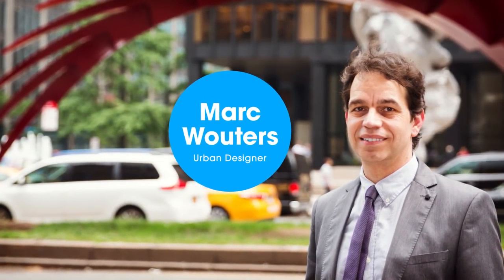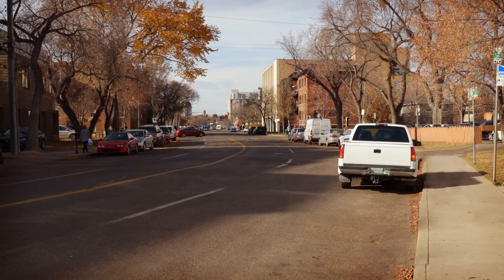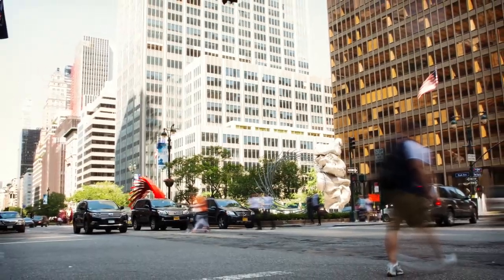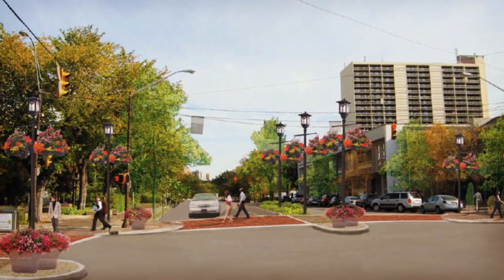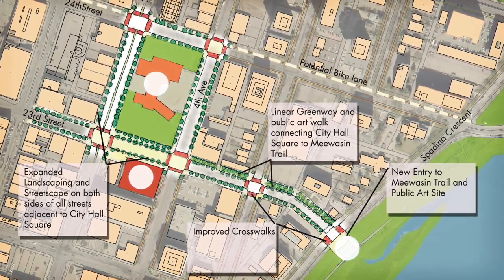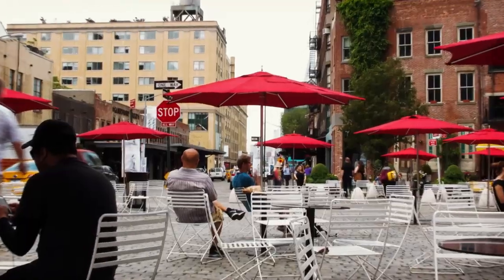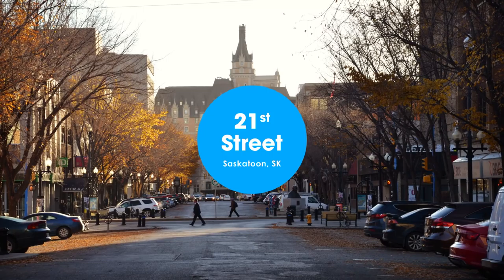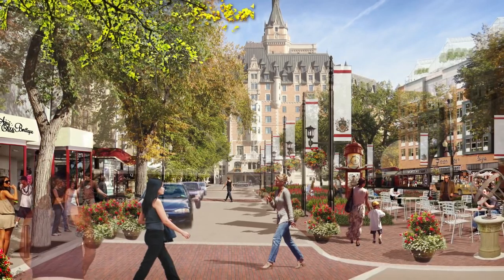It’s hip, it’s urban, it’s a public space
Stantec's Marc Wouters, lead urban designer for the Saskatoon City Centre Plan, explores how Manhattan landmarks, such as Park Avenue and the Meat Packing District, inspired the transformation of Saskatoon’s City Centre.